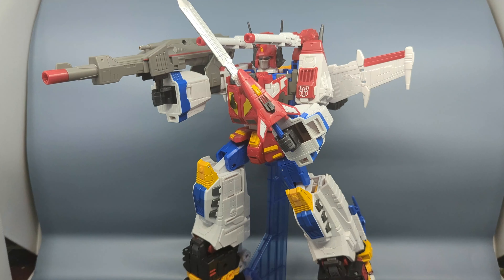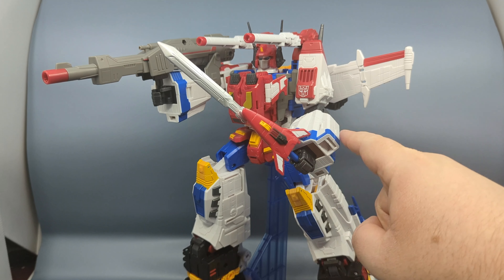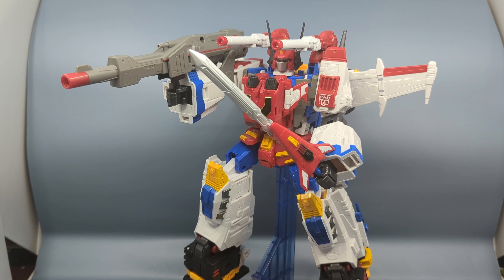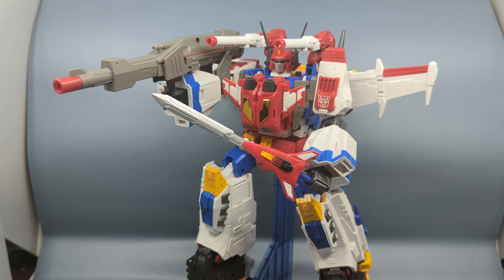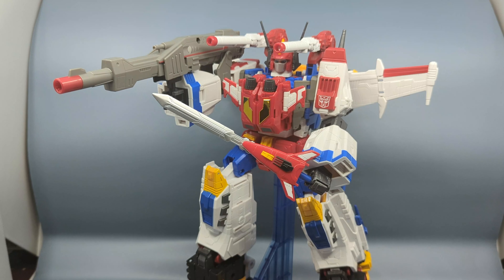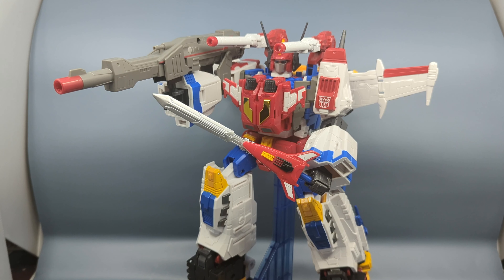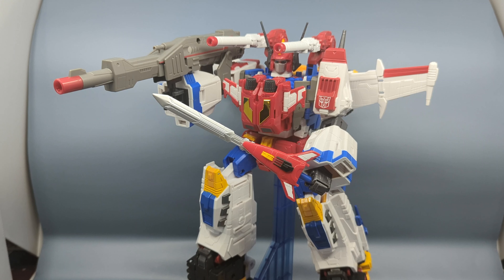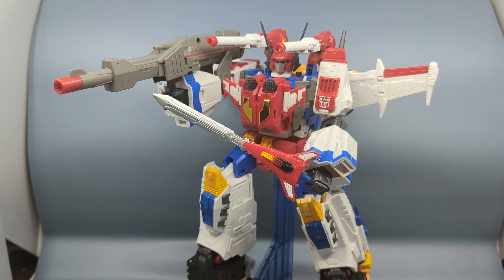Chuck's Reviews Haslab Transformers Victory Saber